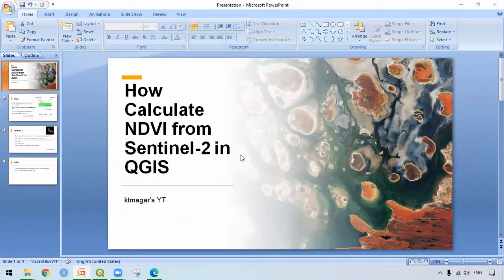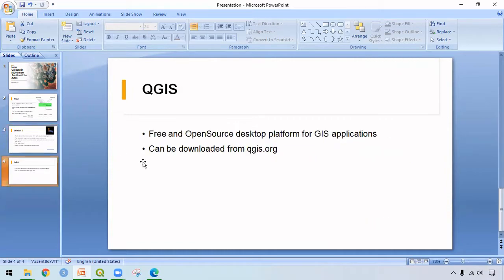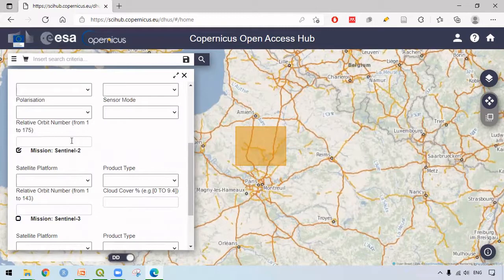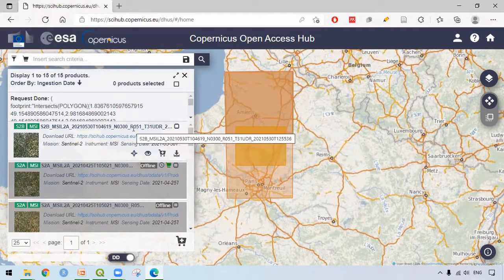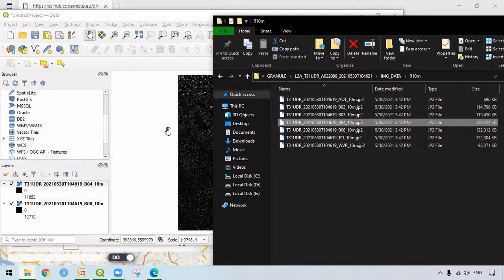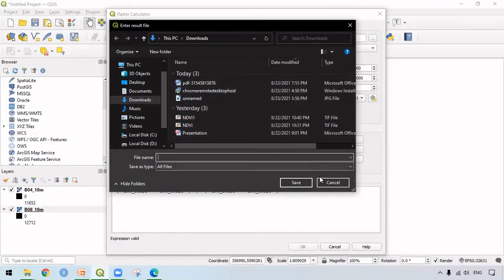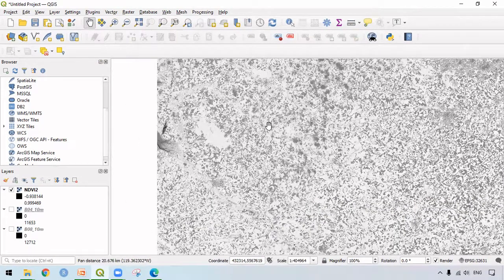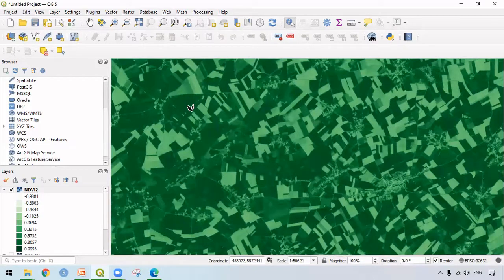How Calculate NDVI from Sentinel-2 in QGIS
Short tutorial on calculating NDVI from Sentinel-2 in QGIS
*Hope to be helpful for new learners*

* 5:29 drag